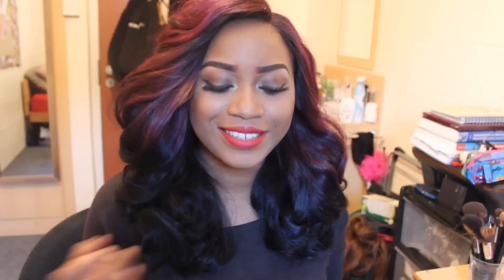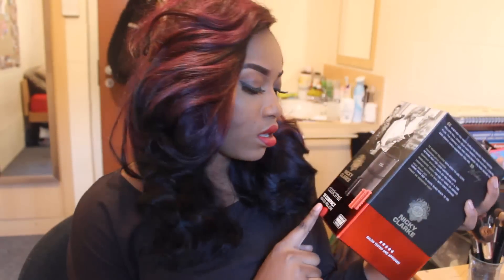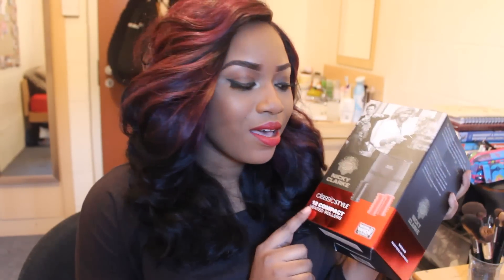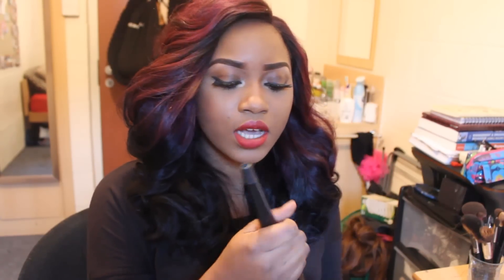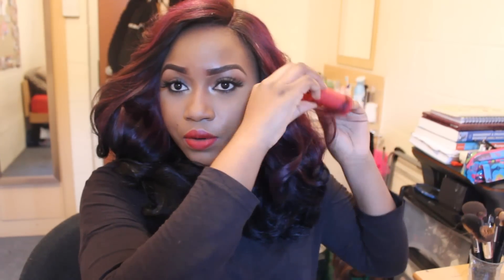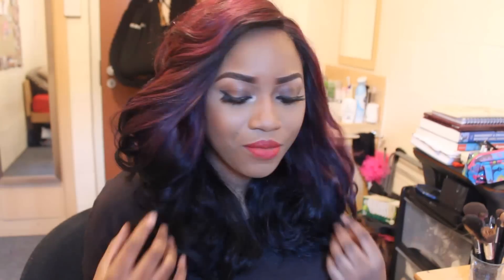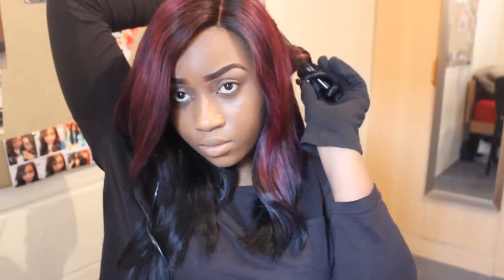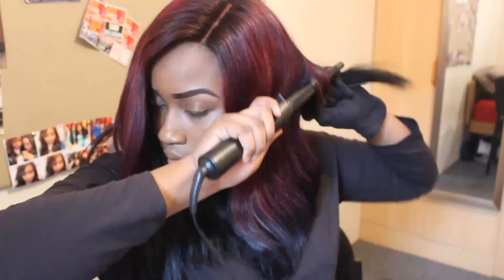50's Hollywood Glam Curls Turorial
Please Watch In 720p Or Higher For HD Quality & THUMBS UP If You Liked The Video =)

Where I Get My Makeup Brushes;

Hair Currently Installed:
Luvin on Aliexpress
Peruvian straight hair weft 16'', 18'', 20'', 22'' plus one 16'' lace closure

Products used:
- Face
- Eyes
- Lips

x

Editing: Serif Movieplus x5